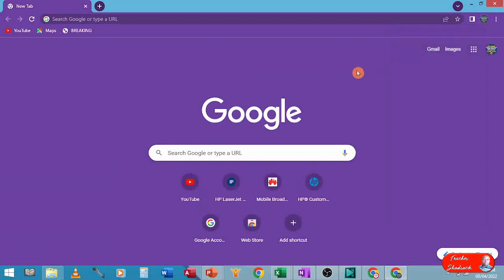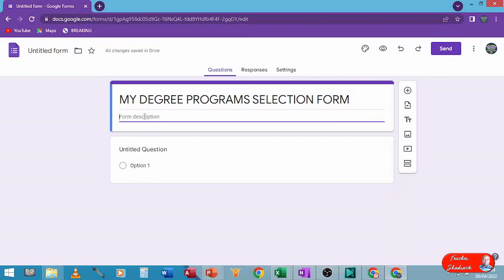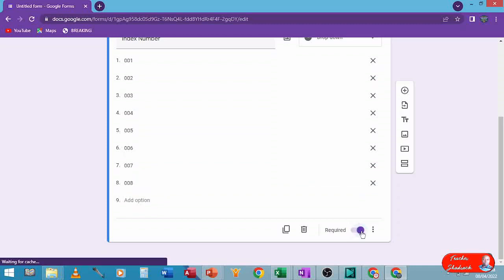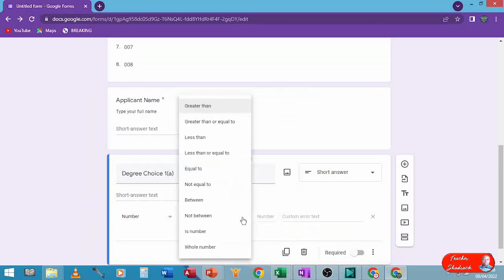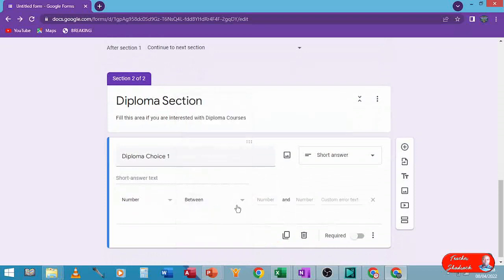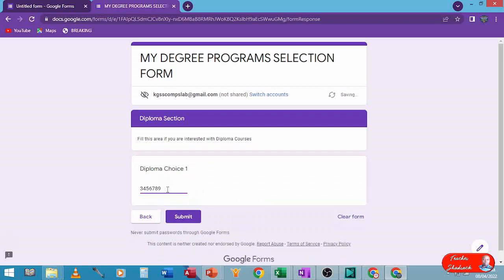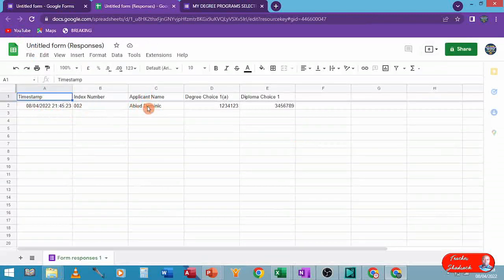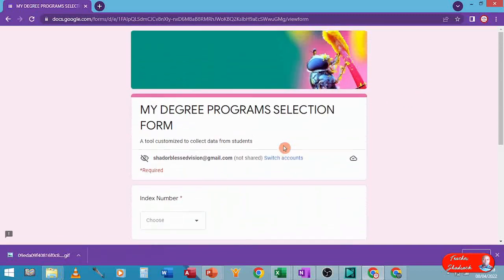Creating Google Forms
his short video illustrates how to design a Google Form to collect data from various respondents via Internet. Teacher Shadrack uses google forms when collecting data from students.

They are a powerful tool even to administer examinations, questionnaires etc.

Welcome